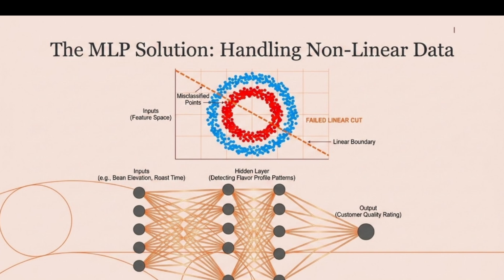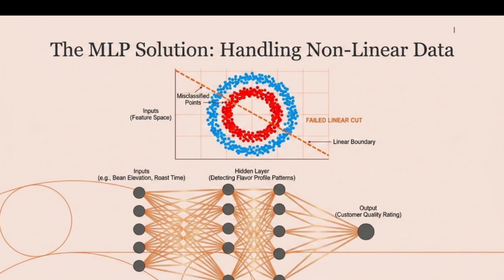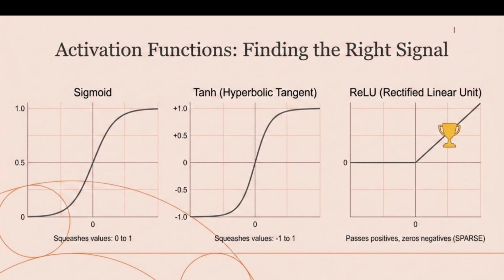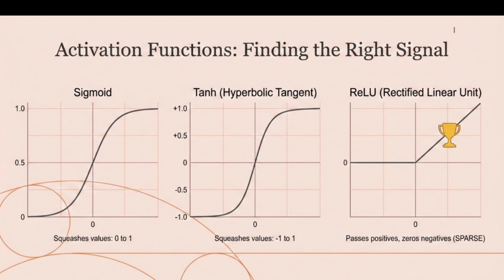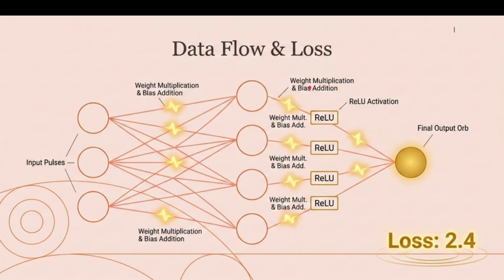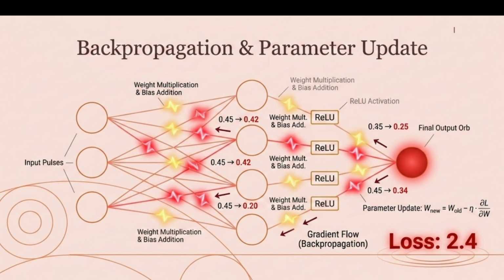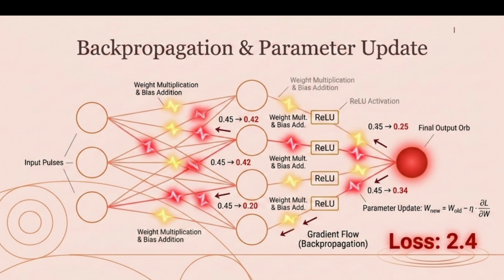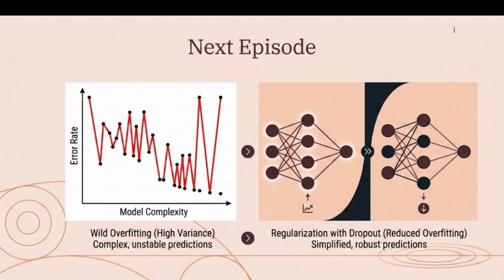Building the Multilayer Perceptron MLP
We've mastered linear regression and classification, but here is the hard truth: the real world isn't a straight line! In this video, we cross the threshold into true deep learning by building our first actual neural network: the Multilayer Perceptron (MLP).

Using our ongoing coffee shop examples, we explore why simple straight-line models fail when trying to predict complex interactions—like overall quality rating based on bean evaluations and roast times. We'll see how stacking hidden layers allows a network to learn hierarchical features, and break down the exact mathematical machinery that makes deep learning work.

Chapters / Timestamps
0:00 - Introduction: Crossing into True Deep Learning
0:40 - Why Linear Models Fail & Hidden Layers
1:31 - Why We Need Activation Functions
1:55 - The Vanishing Gradient Problem (Sigmoid & Tanh)
2:22 - Why ReLU is the Industry Standard
2:54 - Step 1: The Forward Pass (Data Flow & Loss)
3:33 - Step 2: Backpropagation & Parameter Updates
4:28 - What's Next? (Overfitting & Regularization)